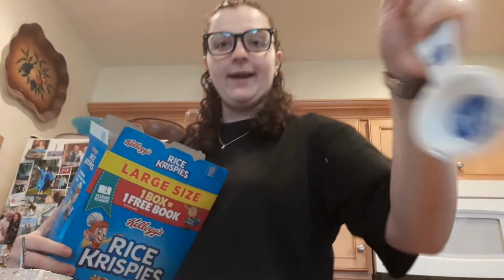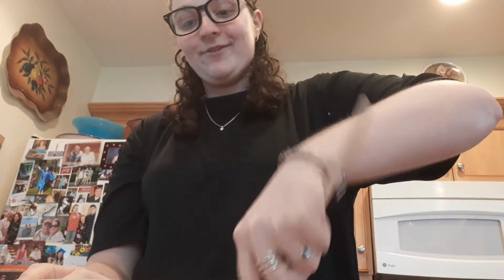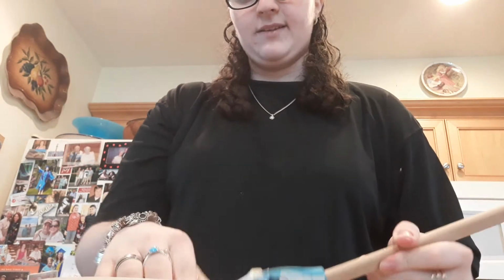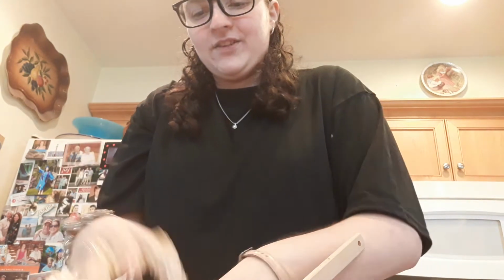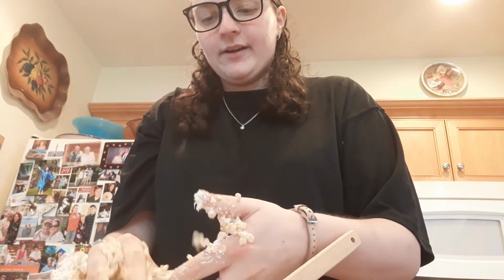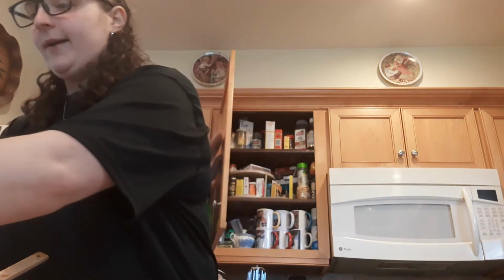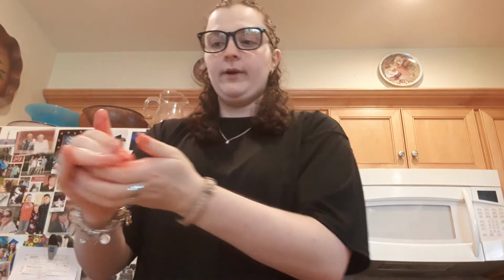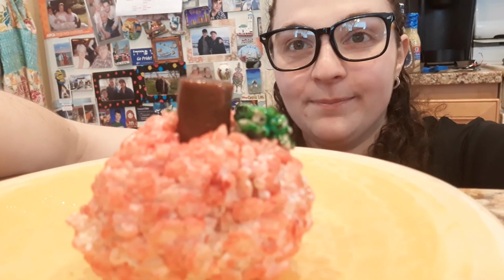Rosh Hashanah Rice Krispies with Morah Sasha